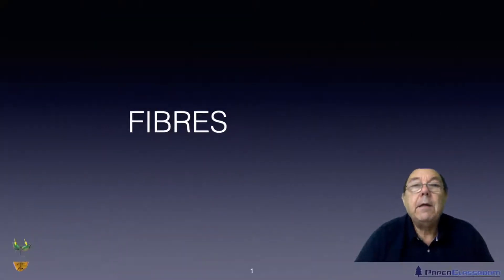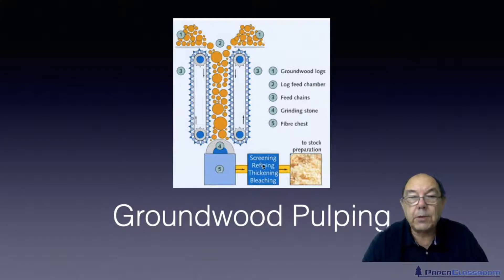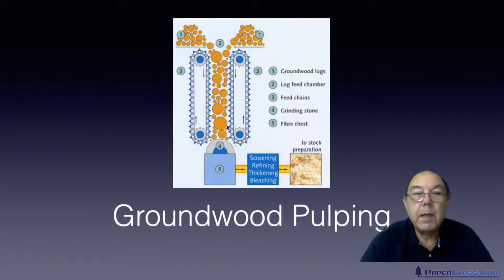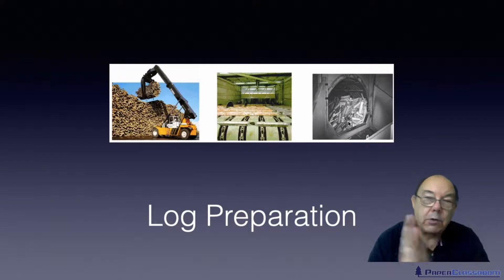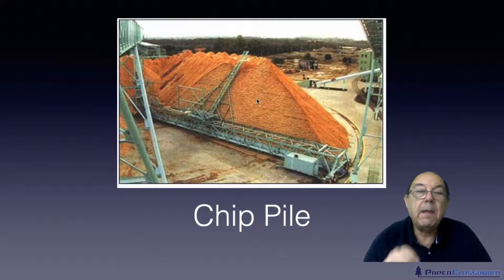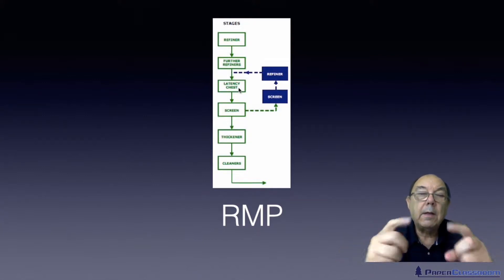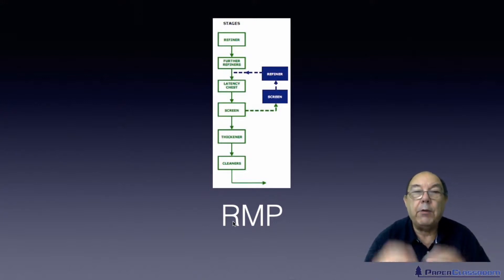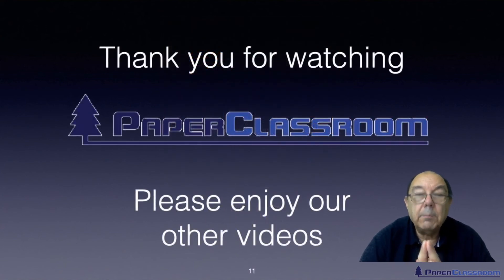Level 2 Papermaking - Mechanical Pulping Methods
This video supports the Level 2 Technical Certificate Fibres Unit. In this tutorial we look at the methods of mechanical pulping.